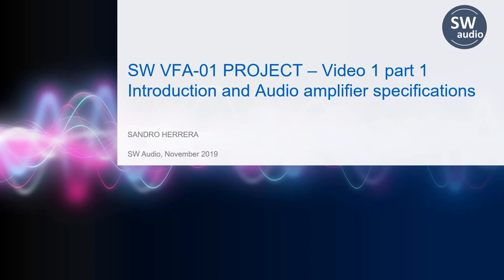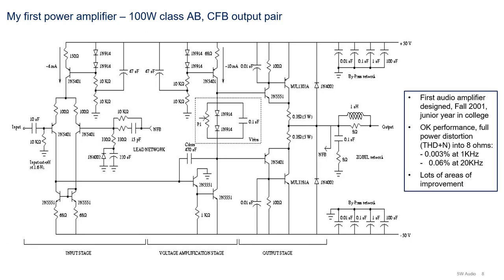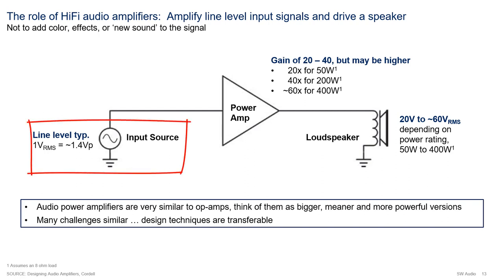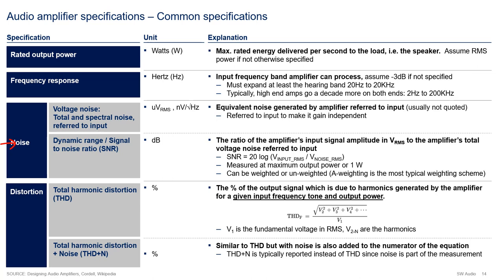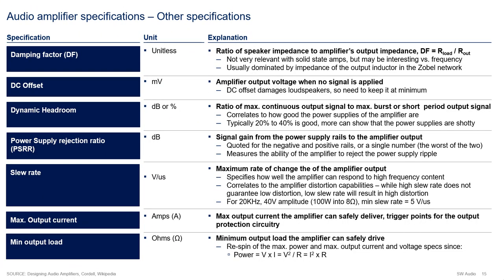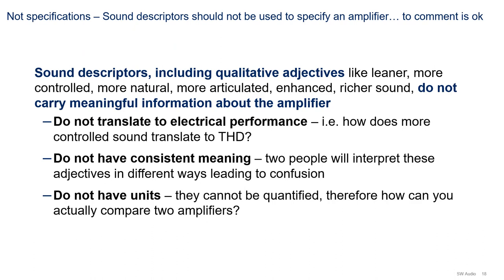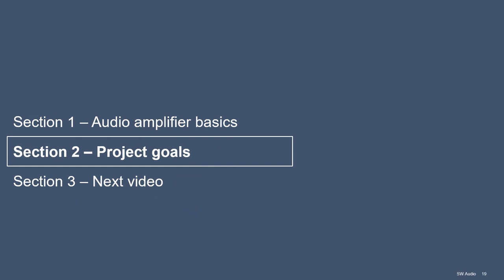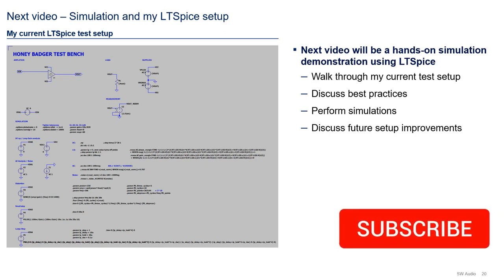1.1. Introduction to Audio Power Amplifiers and Specifications - Audio Amplifier Design Fundamentals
In this video series we aim to teach the fundamental concepts of audio amplifier design while designing a companion high performance audio power amplifier, the SW-VFA-01.
In this video we cover:
- Introduction to the video series
- Audio amplifier specifications
- SW-VFA-01 Project Goals

Next video: Simulation using LTSpice